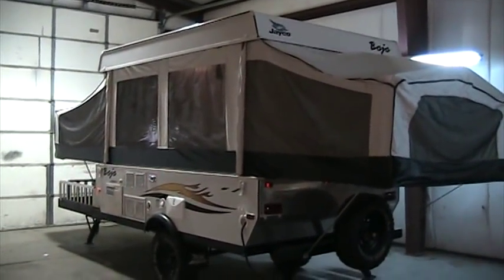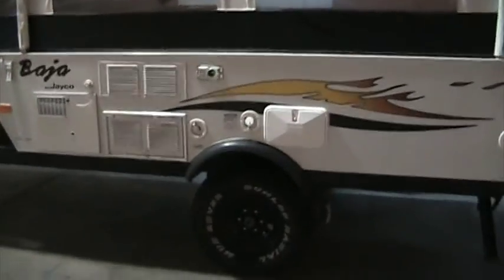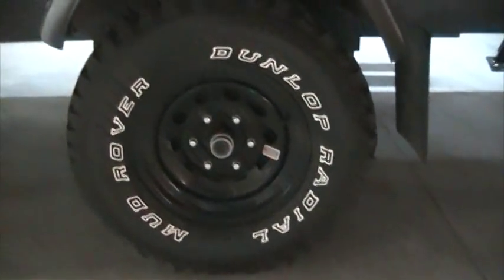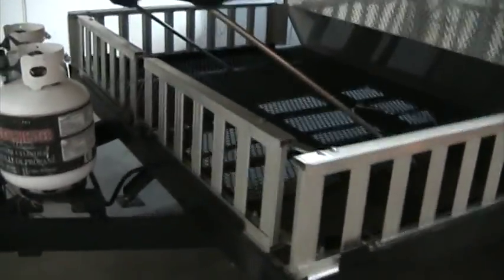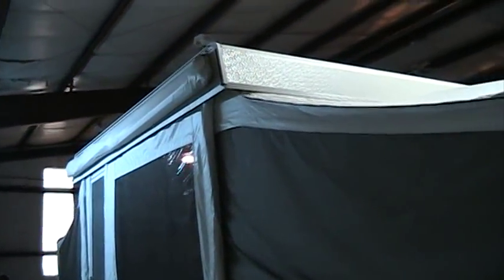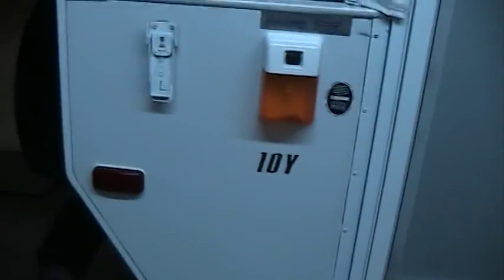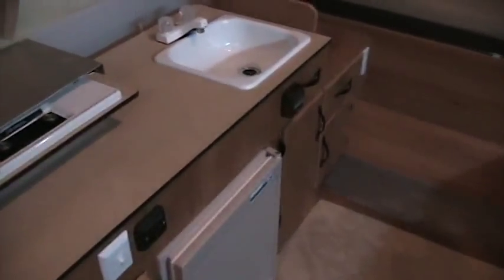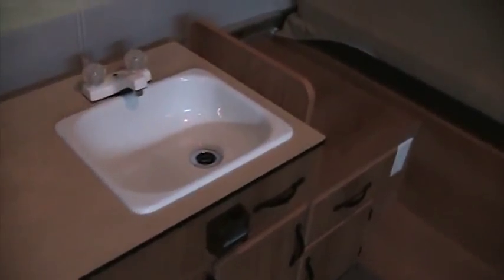4389A.MOD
2006 Jayco Baja 10Y
FEATURES
-cu.ft. 3-way gas/electric refrigerator (110V/12V/LP)
AM/FM stereo with CD, Battery gauge
Self-storing awning made by Jayco®
Water purification system
Deluxe screen room
16,000-BTU furnace with auto-ignition
Powered attic fan

Features
STANDARD INTERIOR EQUIPMENT
12V high-intensity lighting
Automatic cut-off switch for interior lights
Bed flaps that cover edge of bed
Bunk end bows with adjustable tension
Clear vinyl windows
Deep-quilted bunk cushions
Door pulls with roller catch
Drawers are made of real wood and have nylon guides
Bunk-end fan lights (1 or 2)
Manchester Oak cabinetry
Coordinated furniture, designed and made by Jayco®
Hinged dinette seat bases
Mildew-resistant aluminum ceiling
Non-sliding, 4" deep cushions for dinette with reversible EZ-clean™ vinyl backs
Prep for A/C
Privacy curtains for end-bunks
SoftShade™ window shades and valances
Vinyl flooring
STANDARD KITCHEN EQUIPMENT
Appliances are pre-plumbed for LP gas
Carry-out dinette table
White acrylic sink
White enamel carryout stove (2-burner, depending on model)
STANDARD EXTERIOR EQUIPMENT
14" x 14" roof vent
15" off-road Dunlop® Mud Rover tires
30-amp. power cord
110V G.F.C.I. protected exterior receptacle
Camper-Tex™ water-repellent one-piece vinyl tent
Crank-down stabilizer jacks with sand pads
Diamond-plate walls on front and rear
Domed, fiberglass roof with no center seam
Double entrance step
E-Coat™ protected frame
Electric brakes
Entrance door access with roof lowered
Entrance door is 1-piece construction
Extrusions for box top are painted (powder-coated) white with white corner caps
E-Z Lube® axles
Floor is undercoated and constructed of edge-sealed Structurwood™
Front storage deck with diamond-plate surface and deck railing
Jayco's original, fully enclosed lifter system (same design used since 1968)
Leveling jacks and heavy-duty A-frame construction
Lifter post covers
Mud flaps
One-piece high-density polyethylene wheel wells
Patio light with amber lens
Prep wiring for battery
Rear bumper made of 4" tubular steel
Rubber truck-type fenders
Scratch resistant, embossed aluminum finish on exterior
Shock absorbers (yellow)
Spare tire and tire carrier
Entrance door caddy
Tent attachment velcros around entrance door
Vinyl spare tire cover
Wide-body construction
STANDARD HEAT, POWER AND WATER
Double 20-lb. LP gas bottles, with vinyl cover
Hookup for city water
12V electrical system with 20-amp. 110V converter
17 gal fresh water system with demand pump
STANDARD SAFETY EQUIPMENT
Break-away switch
Dual hitch safety chains
Fire extinguisher
Propane/gas leak detector
Smoke detector
2-cu.ft. 3-way gas/electric refrigerator (110V/12V/LP)
AM/FM stereo and CD player
Battery gauge
Prep for solar power
Self-storing awning made by Jayco®Water purification system